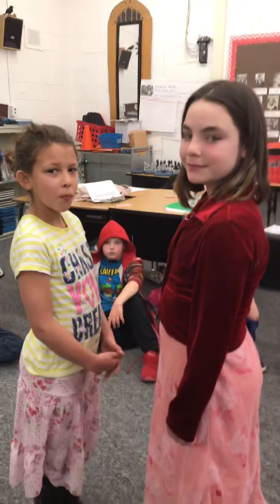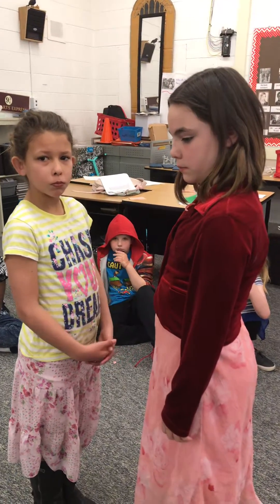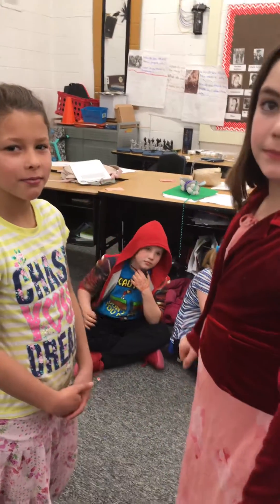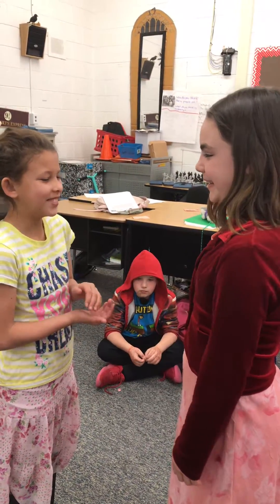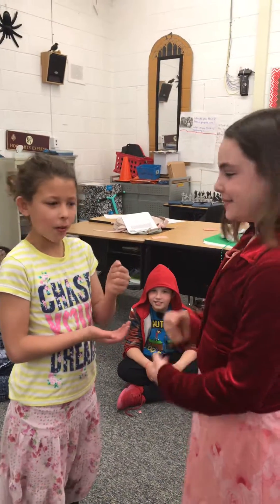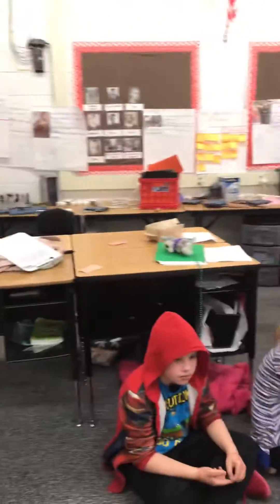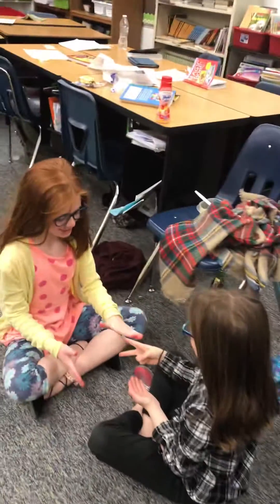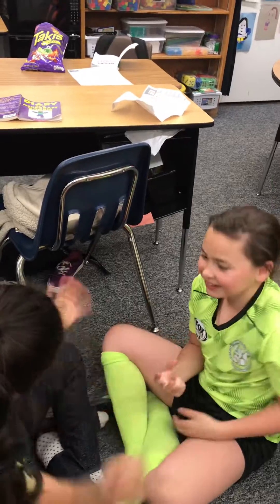Rock, Paper, Scissors, Math Math Games for 3rd and 4th Graders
What’s better than Rock, Paper, Scissors? Rock, Paper, Scissors, Math of course!! Students hold up zero to ten fingers each. Then they find the product of the two numbers they are showing. The first person to respond wins the round.

Could also be modified for addition as well!

My absolute favorite way to help students master their math facts

For more math fact practice ideas check out my Teachers pay Teachers store